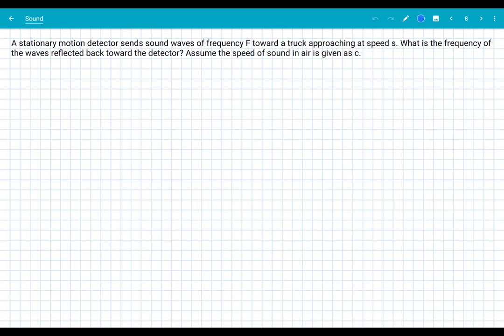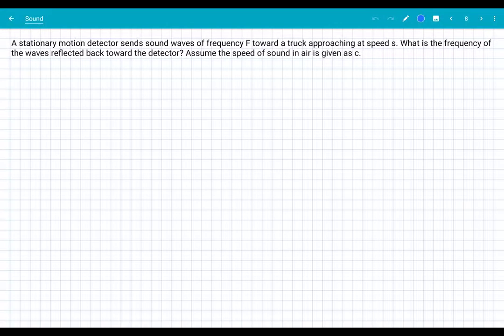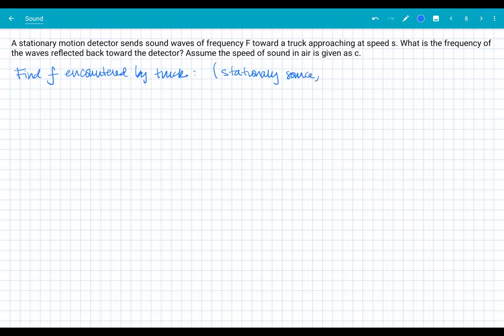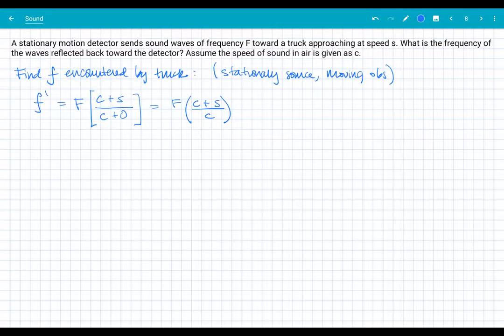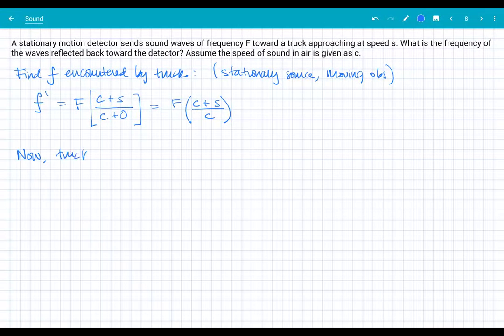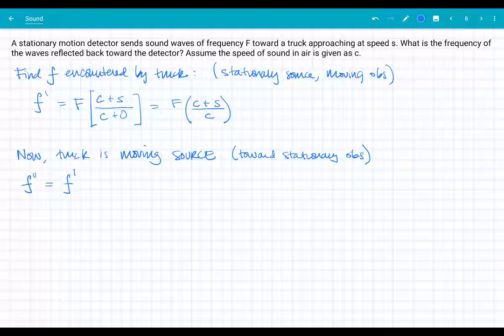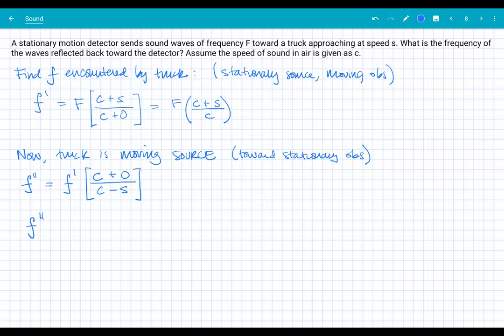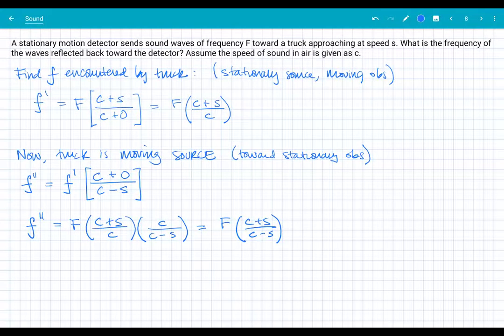[PHYS 223] Sound & Doppler 2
Doppler practice. Moving observer, then moving source.